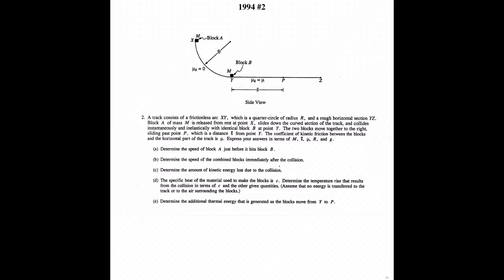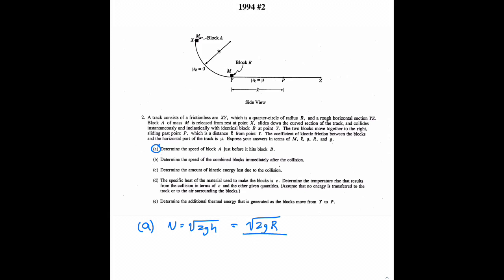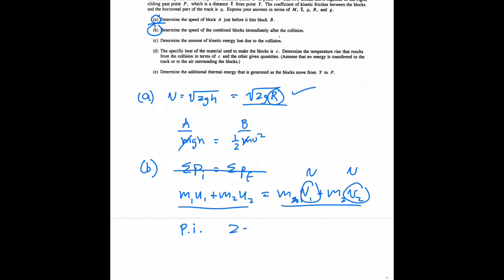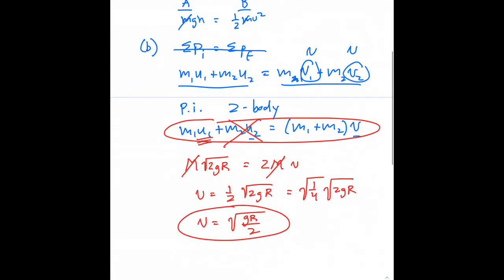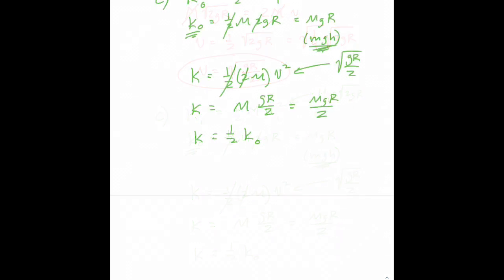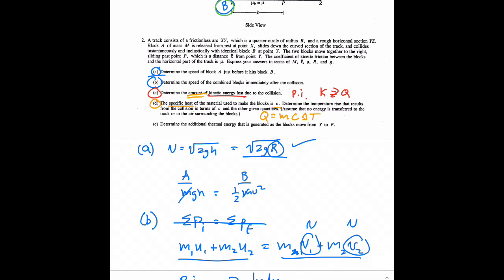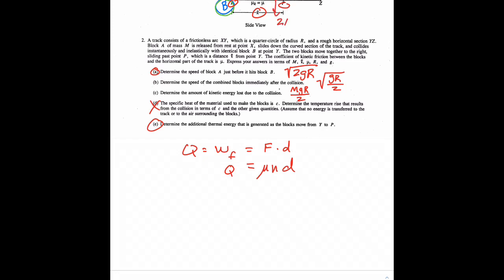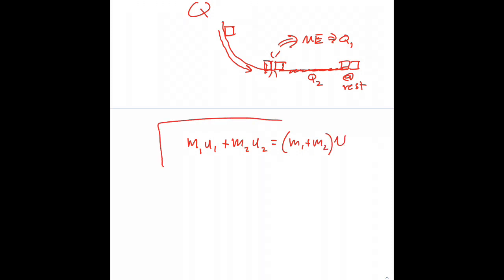Perfectly Inelastic Collision (APB 1994-2)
Two blocks collide and become one. Mechanical energy is converted to thermal energy in the process of colliding; even more thermal energy is produced as the combined mass is brought to rest by the force of kinetic friction.